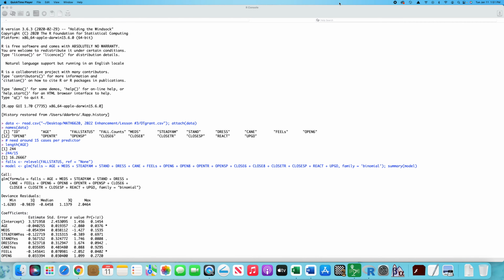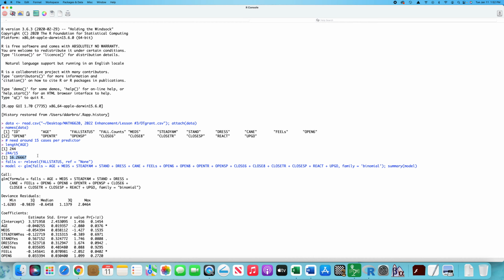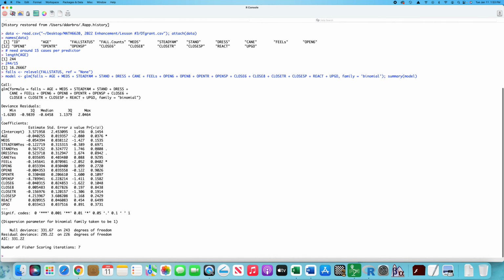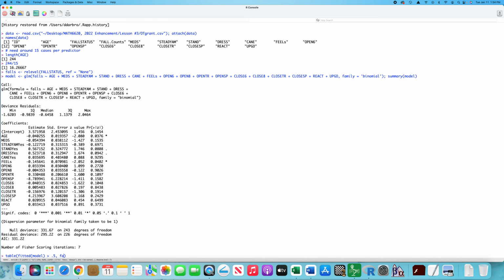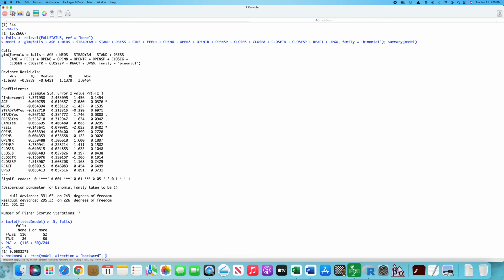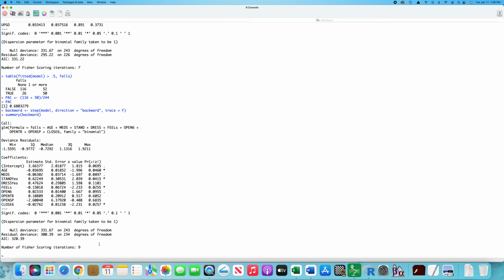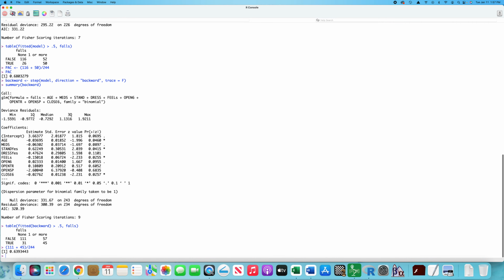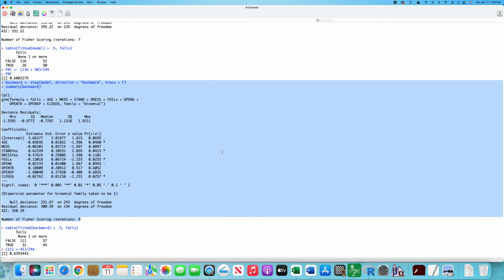Lesson #3, v6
Logistic Regression part 6 with R